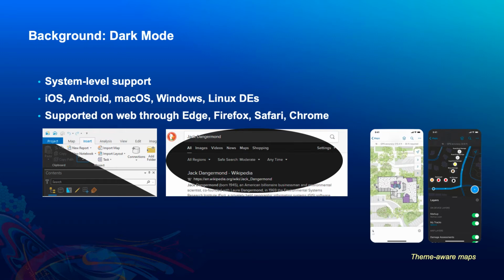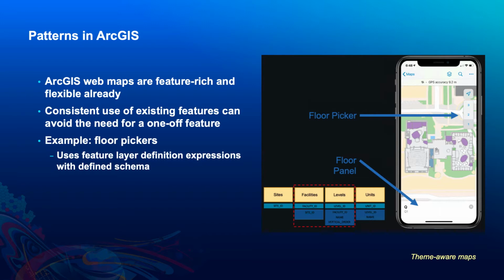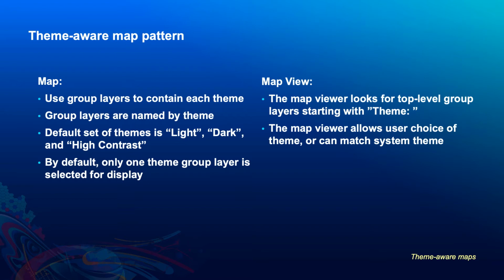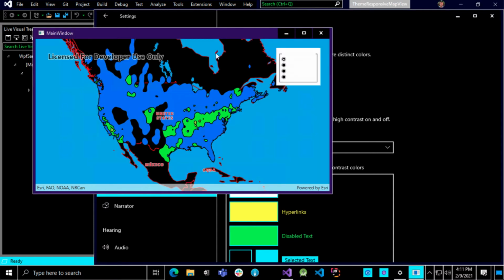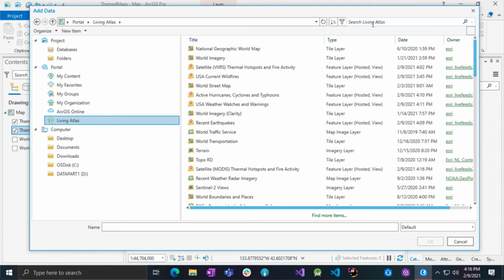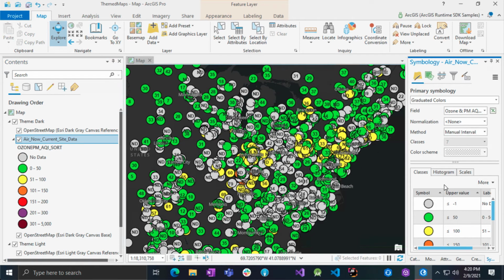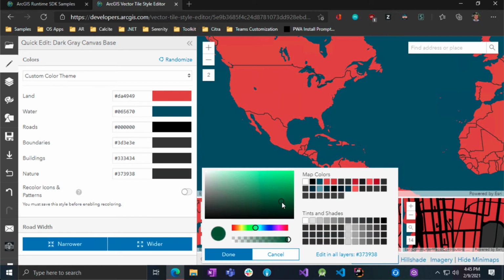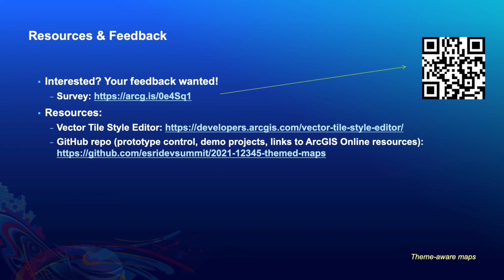ArcGIS Runtime: Building Adaptive Maps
Come and learn how to use ArcGIS Runtime to build adaptive maps using color themes and combinations that enable greater accessibility and deliver high-contrast, compelling application experiences.

12345